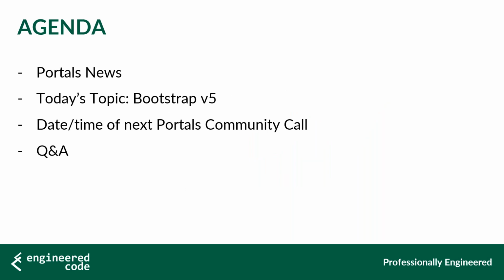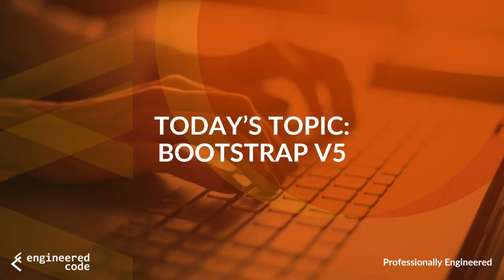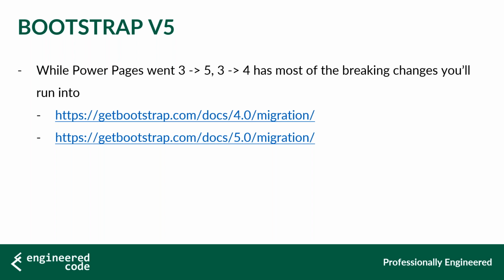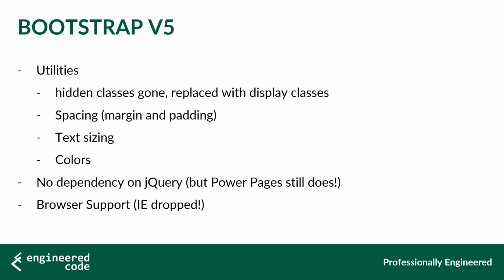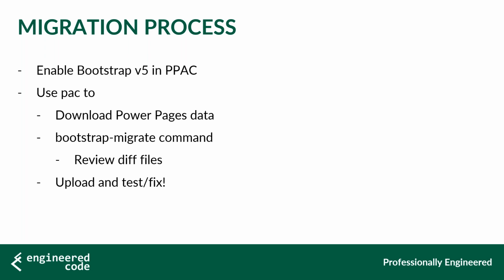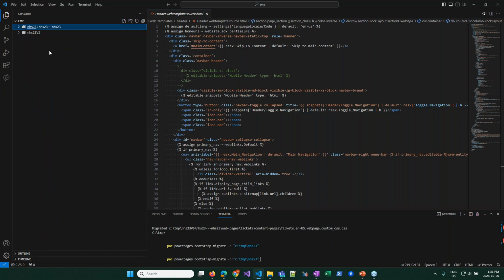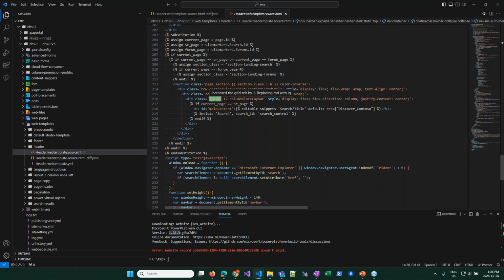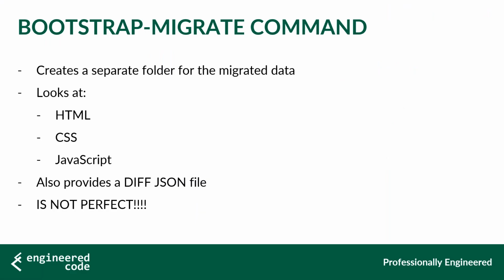Portals Community Call - October 26, 2023 - Bootstrap v5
Topics Included:

- Bootstrap v5

    - AI Chatbot for private content​
    - Copilot
      - Design Studio, Multistep Forms, VS Code for Web, Chatbot for End Users​
      - Bootstrap v5​
      - Power Pages ALM via Solutions/EDM is GA​
      - Virtual Table Support in Design Studio​
      - Use your D365 Addon license for Power Pages​

- Bootstrap v5
    - While Power Pages went 3 to 5, 3 to 4 has most of the breaking changes you’ll run into